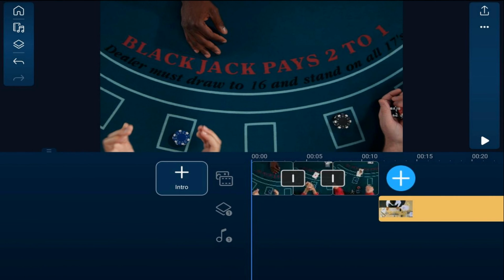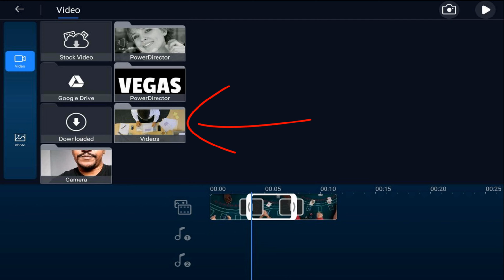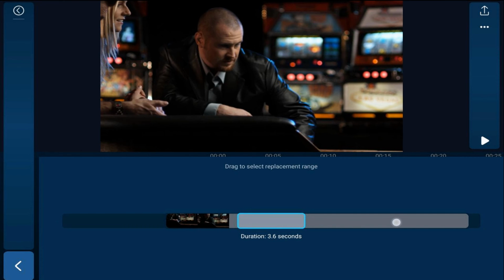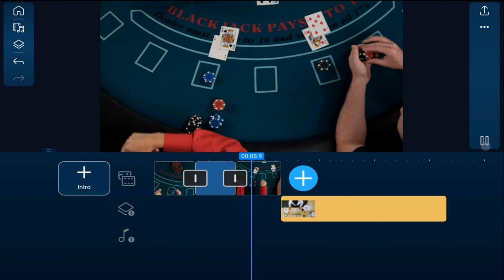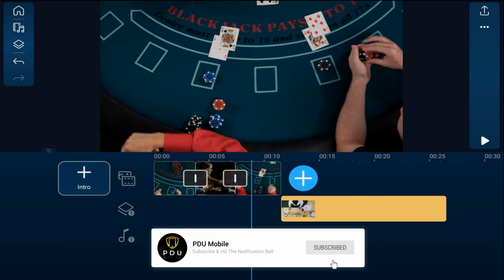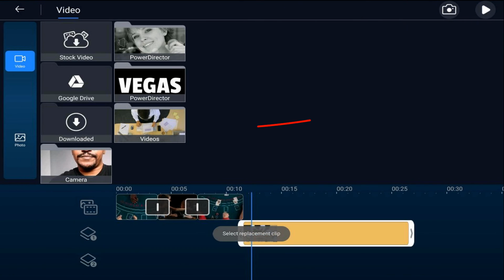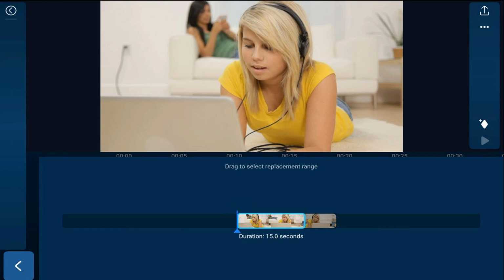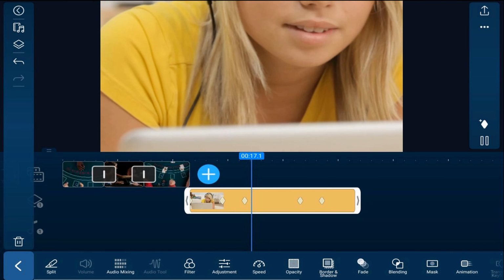Quickly Replace Video Clips on the Timeline | PowerDirector App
How to replace video clips with the PowerDirector mobile video editor app. This tutorial shows you how to replace footage on the timeline whether it is on the main track or the overlay track. You’ll learn how to use the replace option and keep your effects and keyframes on a new video added to the track. This is one of the best video editing apps for Android iPad iPhone or iOS.

0:00 Replace Video Clip Demo
0:22 Replace Clip
1:12 Replace Clip and Keep Effects
226 Editing Cuts

PowerDirector App Android ➜
PowerDirector App iOS/iPhone ➜
CyberLink Mobile Apps ➜
Grow Your YouTube Channel
Support PowerDirector University
PowerDirector University On the Web
Music in this video
Title: Places We Knew
Composer: Louis-Etienne Santais
Album: MusicBOX Collection
Publisher: Digital Juice Music, INC